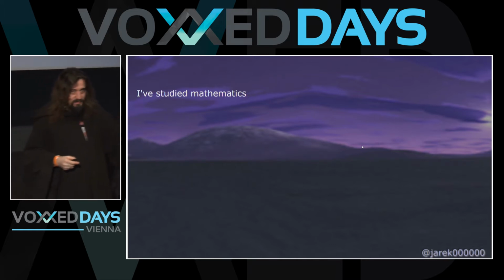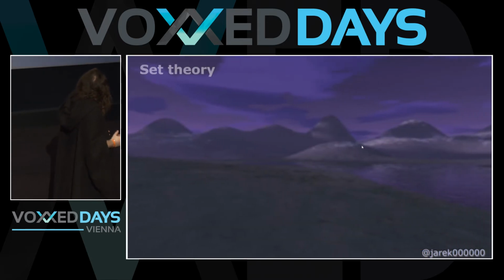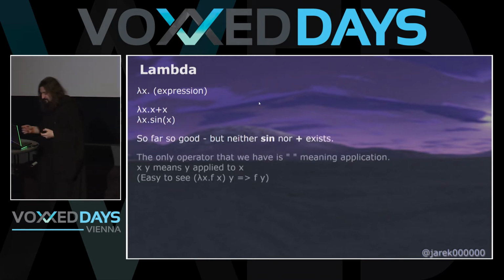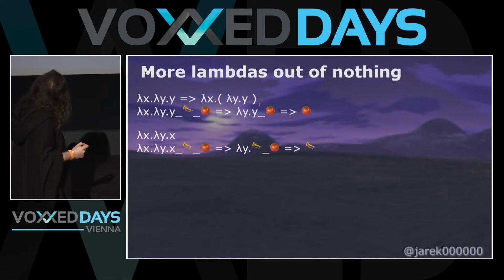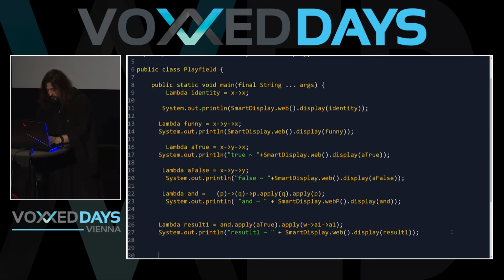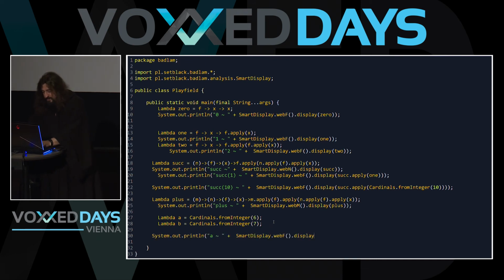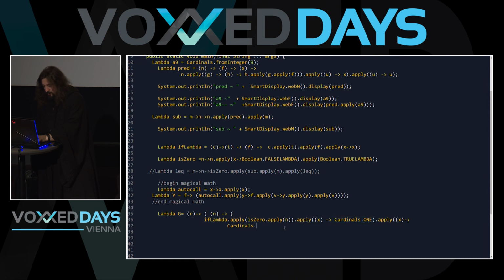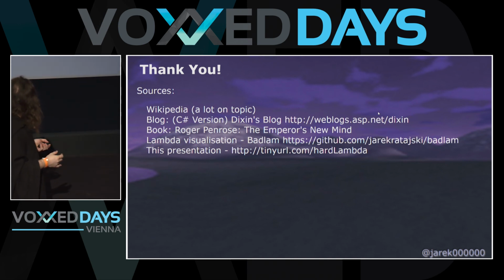Jarek Ratajski - Lambda Core – HardCore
Since Java 8 – so called lambda expressions can be used by Java developers. But what does it mean... Lambda? The talk will be about story behind this term, from a little bit more scientific point of view. Church Lambda calculus, Entscheidungsproblem and incompleteness theorem. Almost all of that will be presented in Java – in the language that you understand. And of course you can later impress your friends with some impressive math tricks. There are going to be shown some very crazy code pieces such as perfectly unusable implementation of boolean (based on lambda expressions). Come and see what purely functional really means.